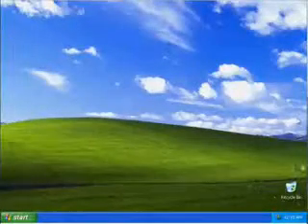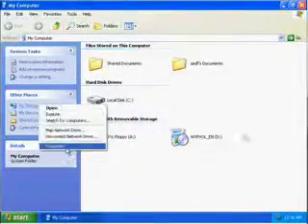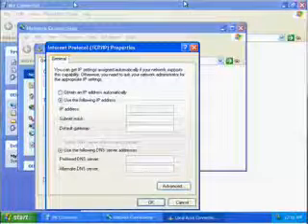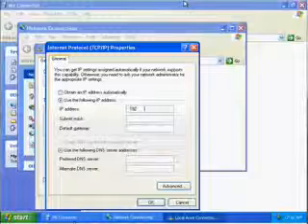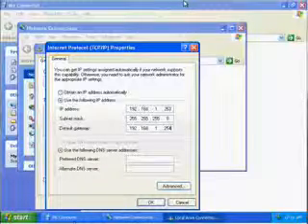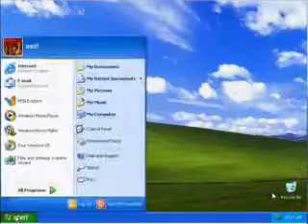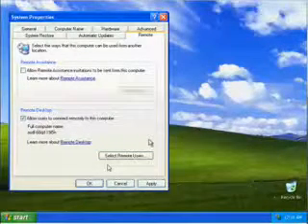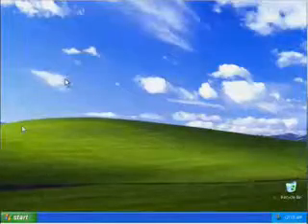Ask A Sysadmin 04 - Cross State RDP